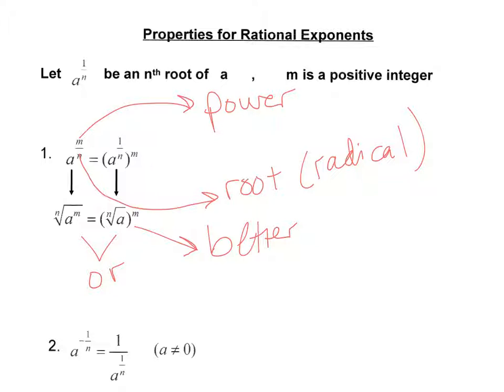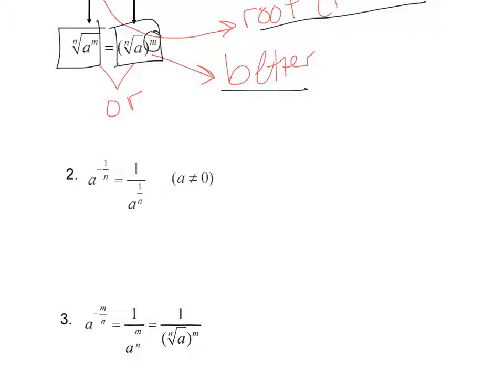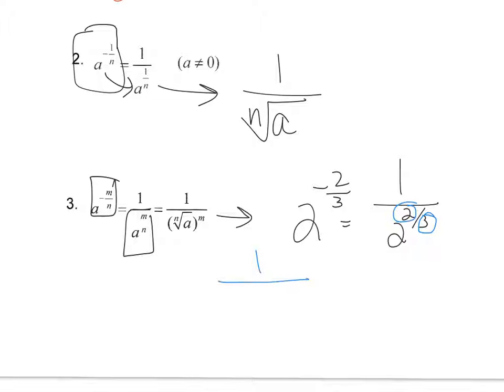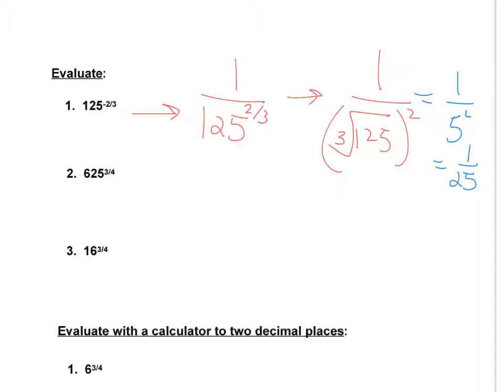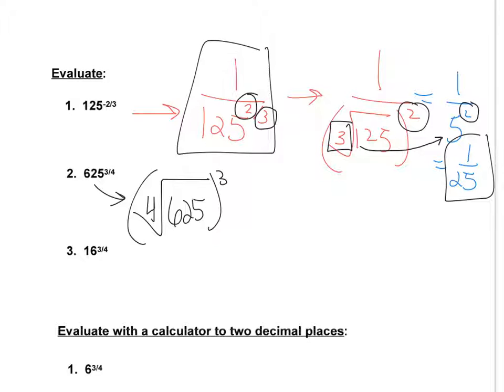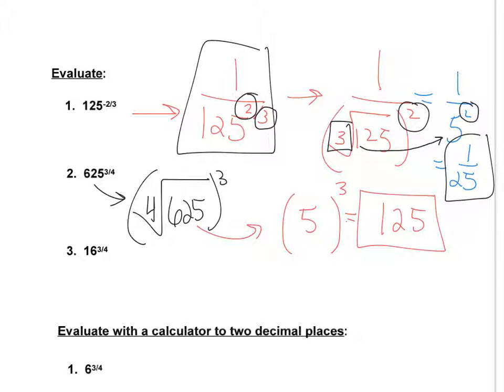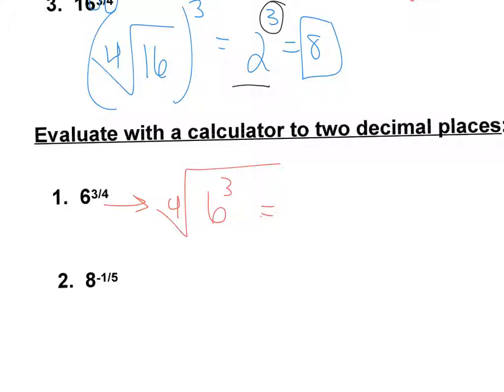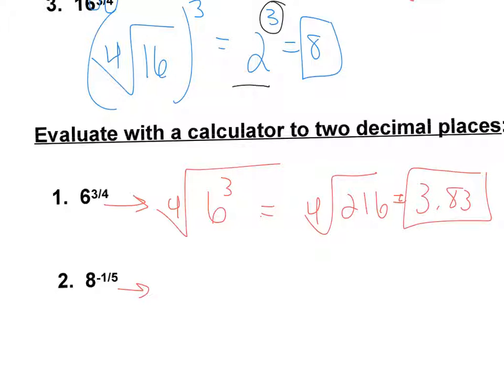Alg 2- Properties of rational exponents